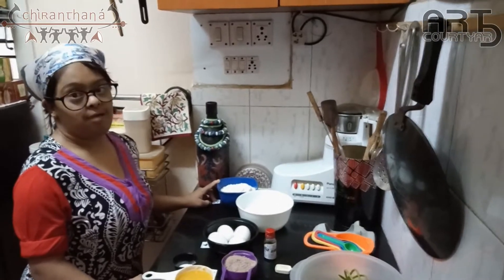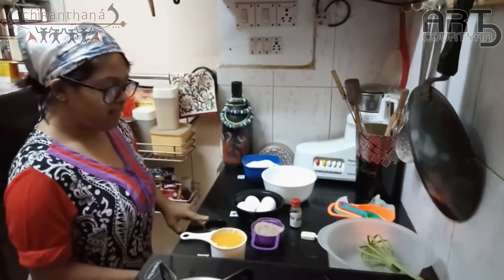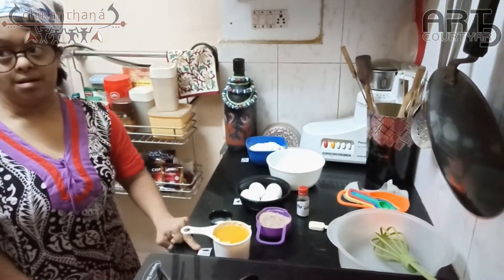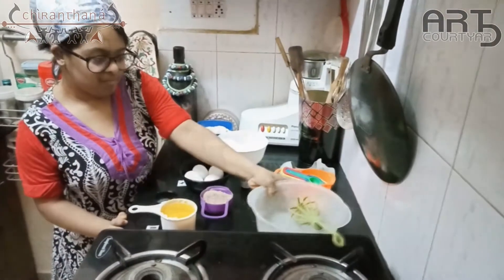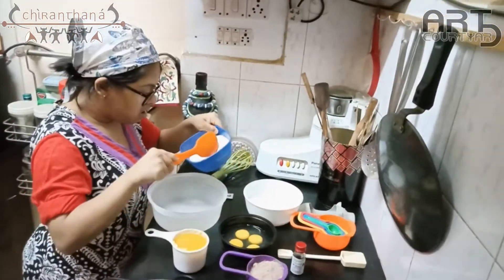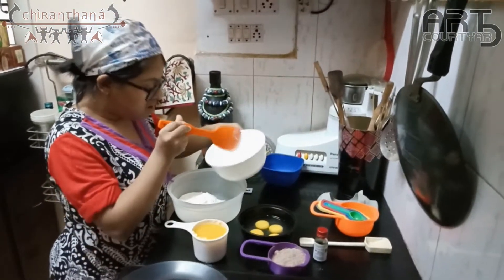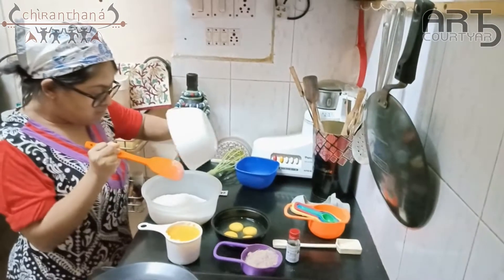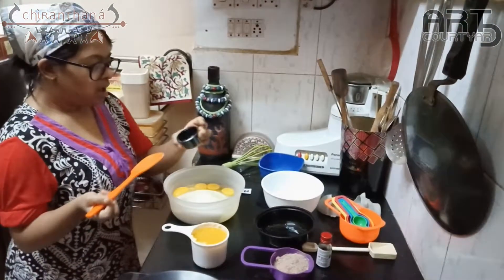Riza learns to cook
Riza is learning to cook and neither we at Chiranthana have stopped our online classes, nor students are low on spirit